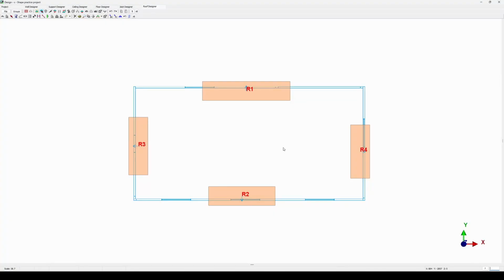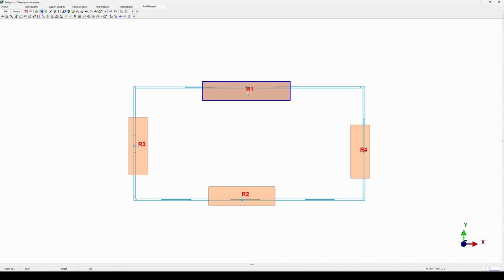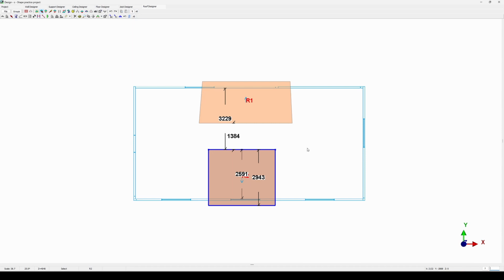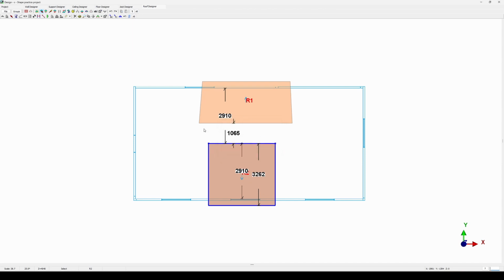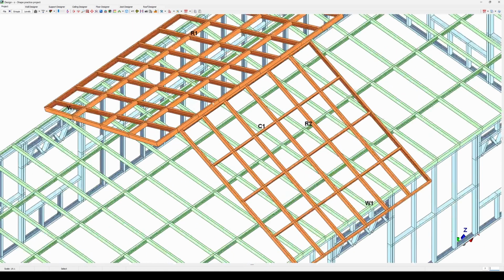3 1 c select and edit roof plane